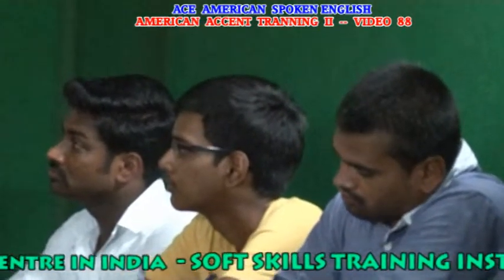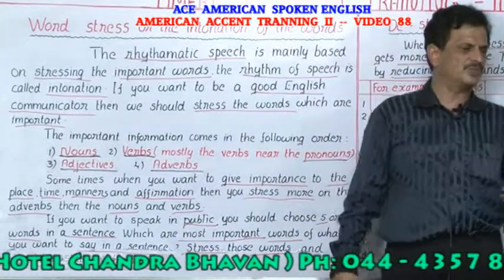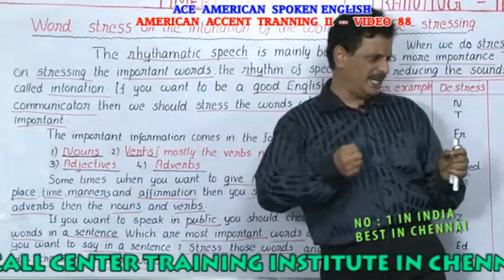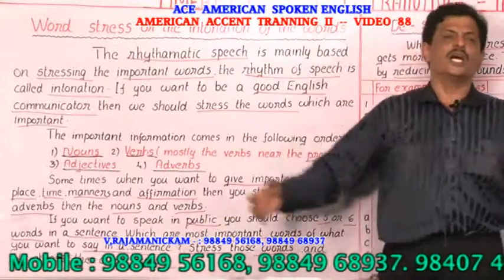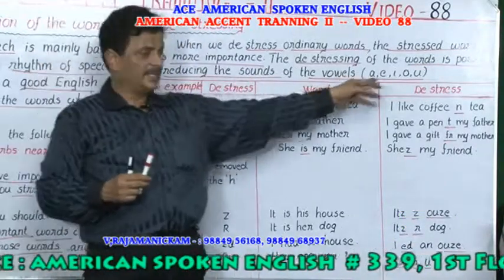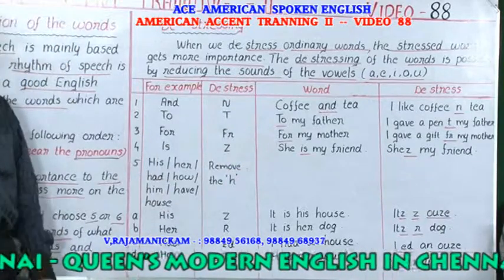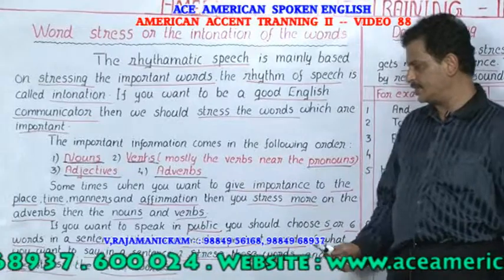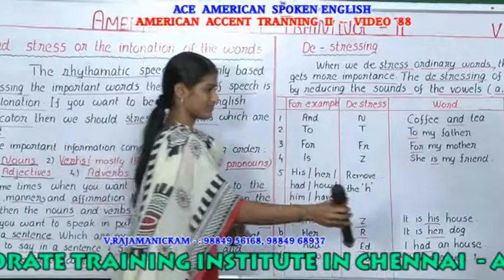AMERICAN ACCENT TRAINING IN CHENNAI - AMERICAN ACCENT TRAINING II 88 PH:9840749872